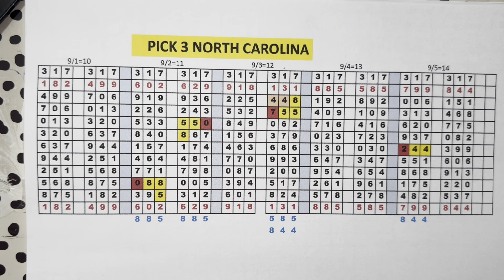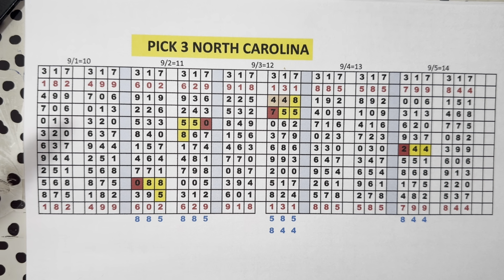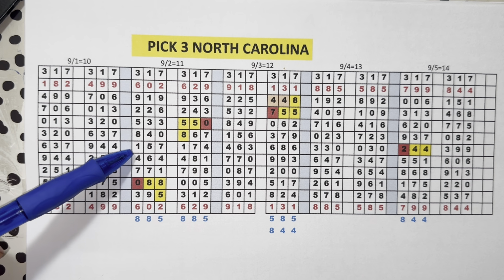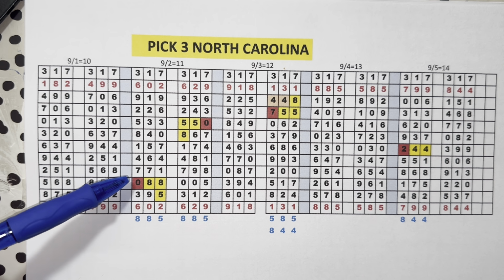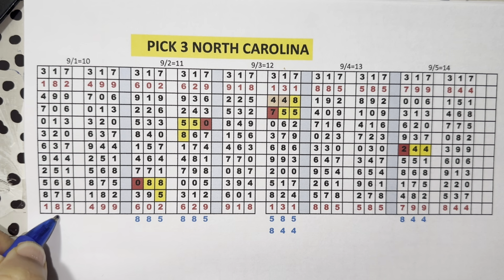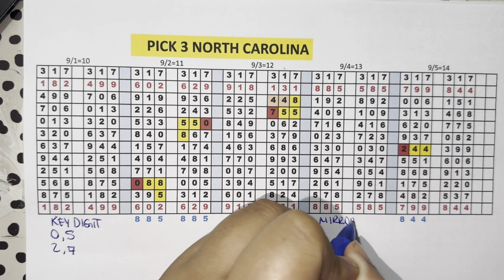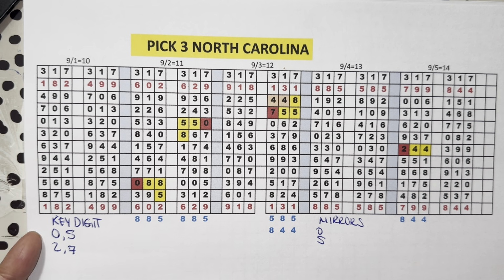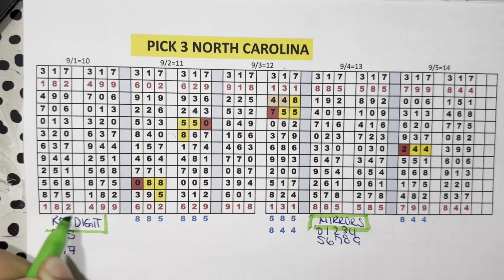Pick 3 North Carolina | 317 Doubles Strategy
Pick 3 North Carolina | 317 Doubles Strategy . Play at your own risk ⚠️